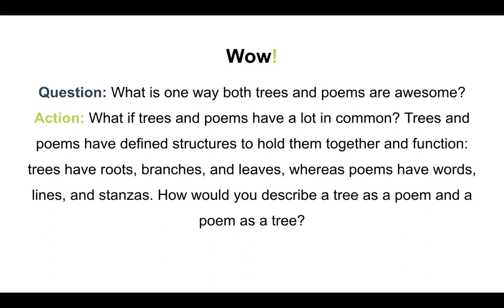What If There Were No Trees?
Curiosity Based Learning for Educators (from The Book of What If...? pp. 153-154)

What
Q: What would the world look like without any trees?
A: Imagine you're looking at a photograph of a tree-less Earth; describe it in a paragraph.

Who
Q: Who wrote the famous, 12 line poem called "Trees"?
A: Write your own 12 line poem about trees.

How
Q: How did the poem, "Trees" inspire actual action taken to save trees?
A: Make a collection of other written words that have inspired people or governments to take meaningful actions.

When
Q: When did Kilmer write "Trees"?
A: Imagine an earth 100 years from now; draw or describe your neighborhood, detailing where trees are or aren't.

Where
Q: The poet who wrote "Trees" has a forest named after him; where is it?
A: If you could name a forest after someone,  who would you name it after, where and what kind of forest would it be, and why?

Why
Q: Why do you think trees are important? Why do you think poems are important?
A: Write a letter to all the dogs of the world explaining why they are no longer “man’s best friend”; trees now have that title.

Huh?
Q: Where would birds sing and kids climb if there were no trees?
A: Make a list of three ways you and trees are connected on a daily basis.

Wow!
Q: What is one way both trees and poems are awesome?
A: What if trees and poems have a lot in common? For example, trees and poems have defined structures to hold them together and function: trees have roots, branches, and leaves, whereas poems have words, lines, and stanzas. How would you describe a tree as a poem and a poem as a tree?

Get more Curiosity Based Learning at WhatIfCuriosity.com